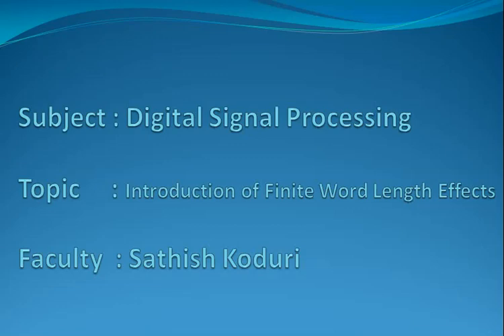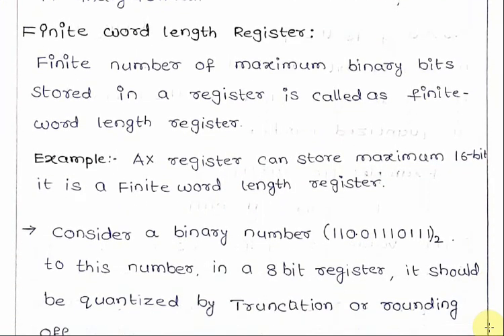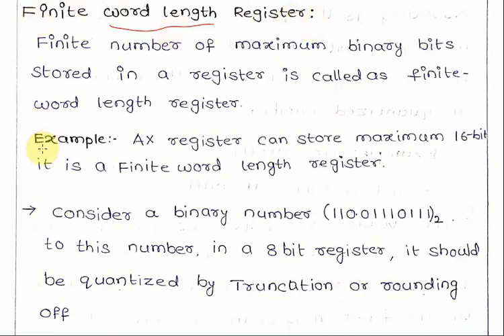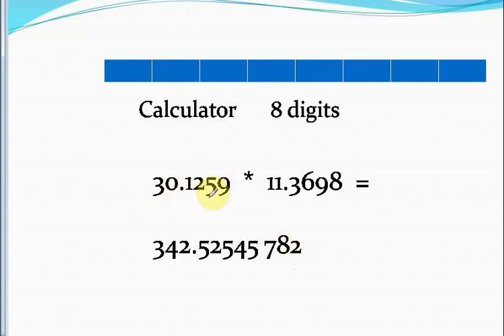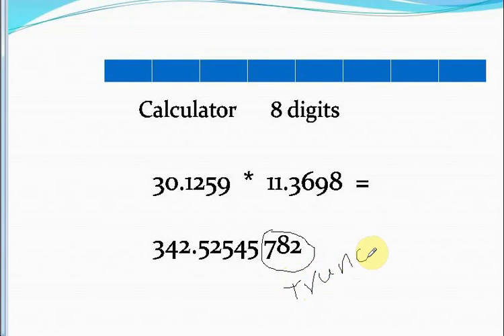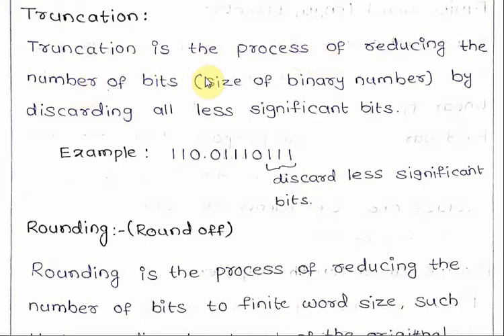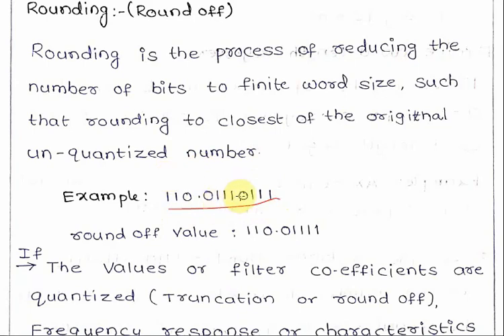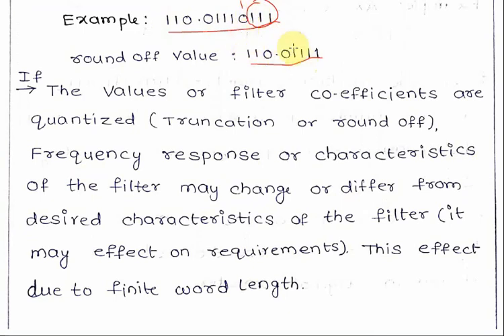Introduction to Finite Word Length Effects_Digital Signal Processing Lec 011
Finite word length register
Truncation
Roundoff